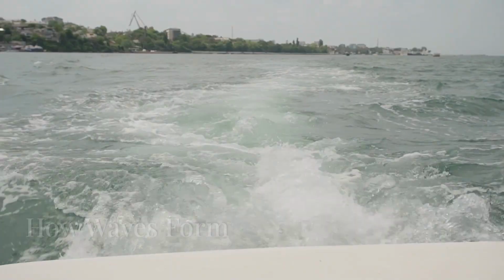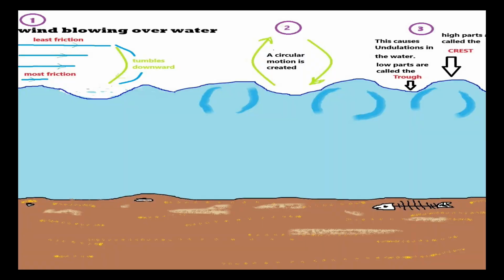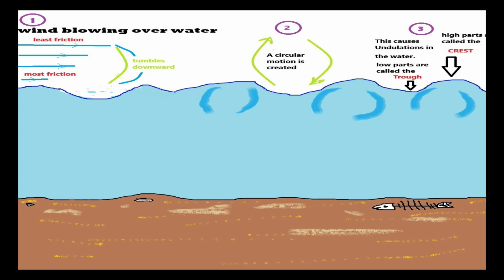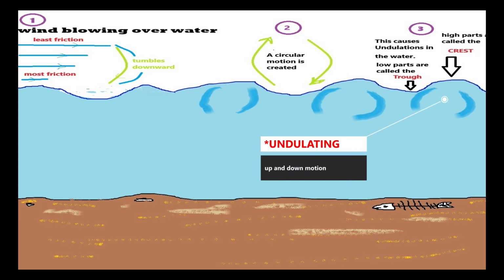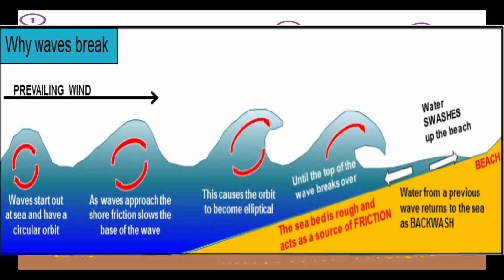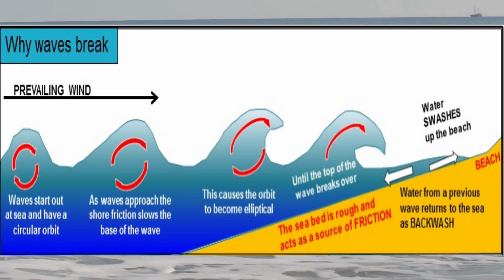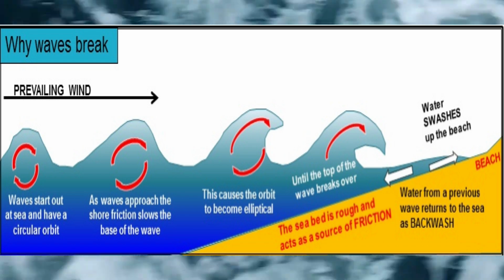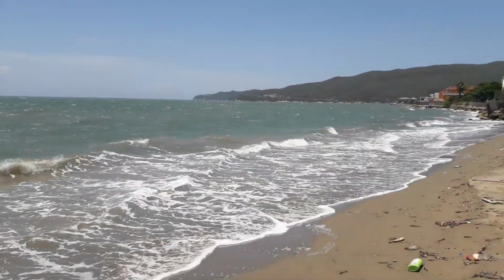Let's Learn a little about Waves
Have you ever stood by the sea, just looking at the waves coming into shore, I know as a curious Geographer you must have wondered to yourself how do waves even form? and why they ‘crash out’ into the coastline like that. Well, Good news, today we are going to make a BIG Splash as we learn a little about WAVES."
"When a wave breaks, the water that rushes onto the beach is called the swash. The water that drains back into the sea is the backwash. The balance between these two forces tells you what type of wave we are seeing."

Waves can erode, which means they can “gradually wear away or destroy” the coast. Waves can erode in 4 ways ( just like RIVERS)
1. Hydraulic Action: The sheer force of waves crashing and colliding with the coast can break rocks apart. Waves are Heavy!
2. Abrasion: Waves carry material like sand and pebbles, which scrape and wear down the coast. These sand and pebbles act like sandpaper scouring and scraping away at the coast or cliff face.
3. Attrition: Rocks carried by waves collide with each other, breaking into smaller, smoother pieces. This is the real reason you find those nice, pretty, smooth , round stones on the beach… the same ones you love to collect. Next time you pick up one REMEMBER the word ATTRITION!
4. Solution: Sea water dissolves minerals in certain types of rocks, like limestone." This one you have to take my word for it, because this process is invisible to the naked eye. But if you don’t want to take my word for it, well go taste some seawater….how it taste? Salty right?